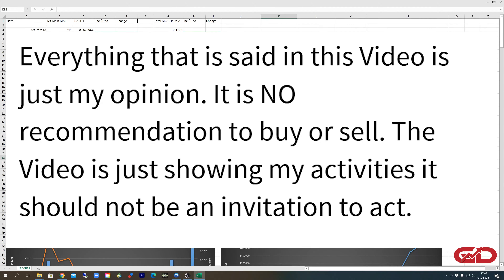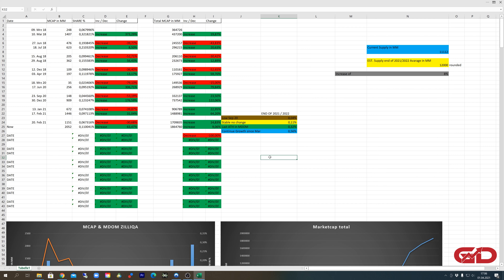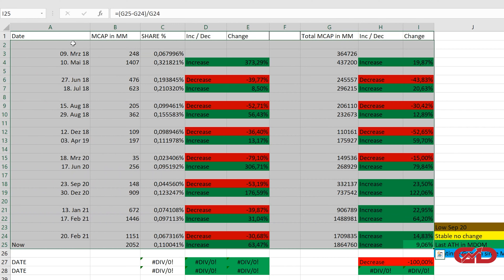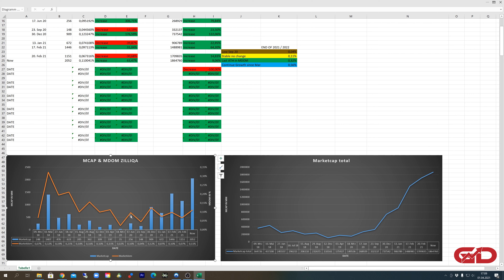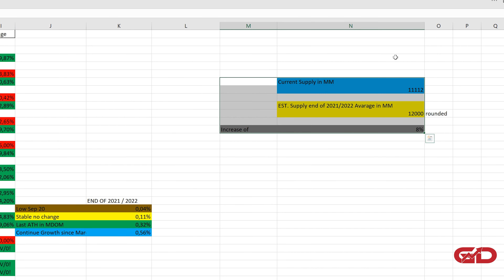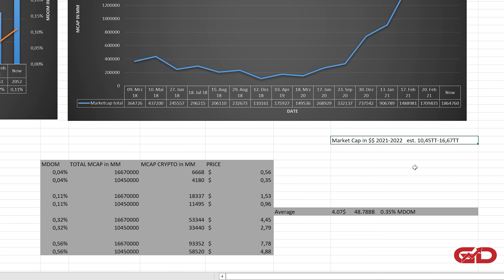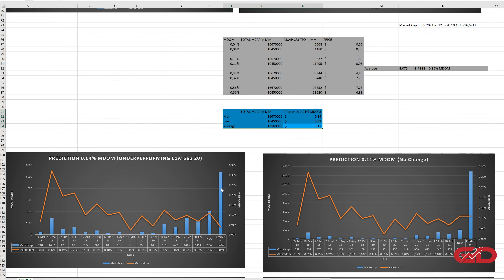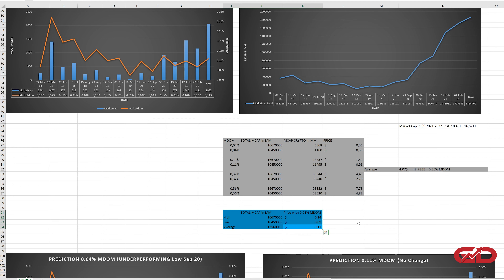The most realistic Zilliqa / ZIL Price Prediction for the End of 2021 / 2022 based on Market data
There are lots of different Price Predictions for Zilliqa / ZIL, especially since we saw a rising price over the last weeks / month.
There are Price Predictions for Zilliqa / ZIL from 10 to 100 Dollar, some Predict Zilliqa / ZIL even higher than 100 Dollar.

Doesn't Matter how many Zilliqa / ZIL Price Predictions are out there, some will be right and some will be wrong. That is normal.

But to have a good estimation what price this Cryptocurrency will reach you have to back your estimation by Reasons and Facts. And in this video I will show you my Zilliqa / ZIL Price prediction, I will show you the reasons and facts whereupon my analysis is based and I will also show you my Prediction for the entire Crypto market, so the entire Market cap of all Cryptos combined. All this is based on historical market data and just for the time window of the end of 2021 / 2022.

Here you can see my last video where I made a price prediction for Bitcoin also for the year 2021 to 2022, also in this video you will find the calculation how i calculated the total estimated Marketcap and also how i came to the conclusion with the time window of the end of 2021 / 2022.

If you have any questions about that topic, or if you have a ZIL price Prediction for 2021 or 2022 that is based on reasons and facts then I would love to hear about that. So feel free to post that in the Comments.
Also in this Zilliqa price prediction video you will find how much market  share is worth how many Dollar in the Zilliqa / ZIL price, also feel free to comment your calculation.

Everything that is said in this Video is just my opinion. It is NO recommendation to buy or sell. The Video is just showing my activities it should not be an invitation to act.